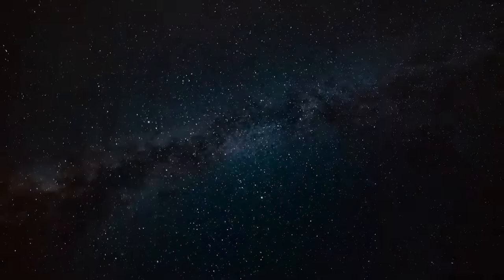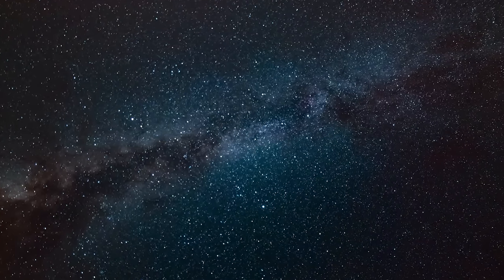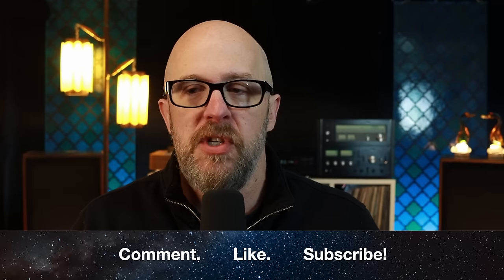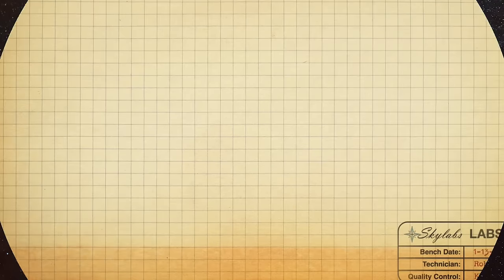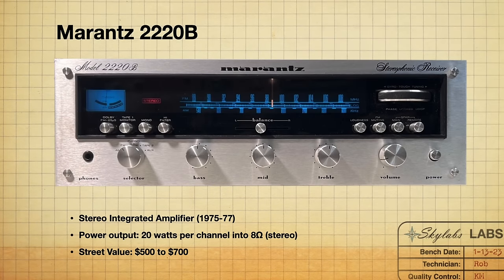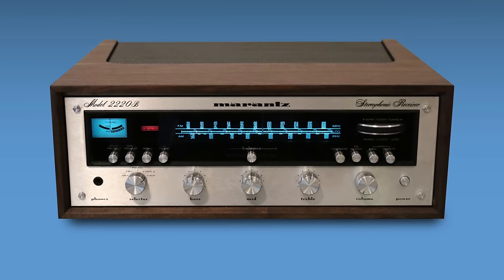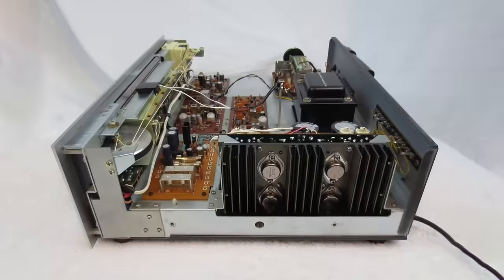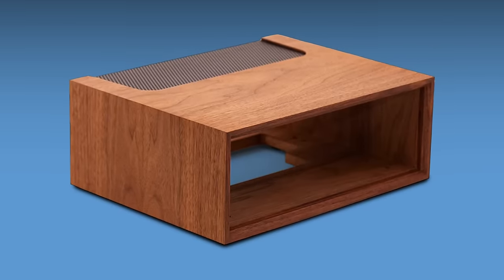Our Top 6 Vintage Stereo HiFi Receivers for Around $600 Spring 2023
Check out our top six vintage receivers if you want to stick around a $600 budget.